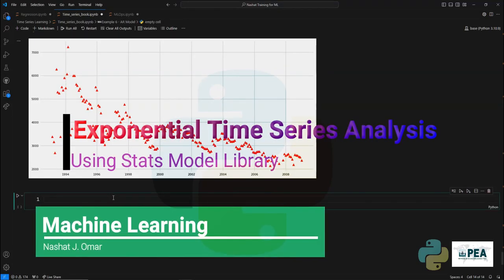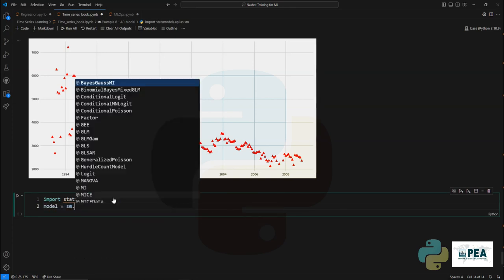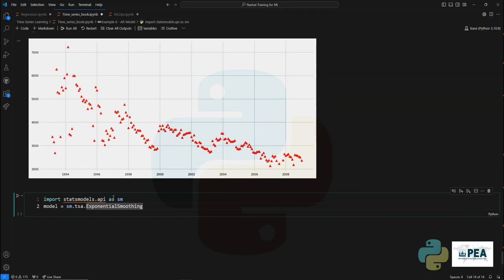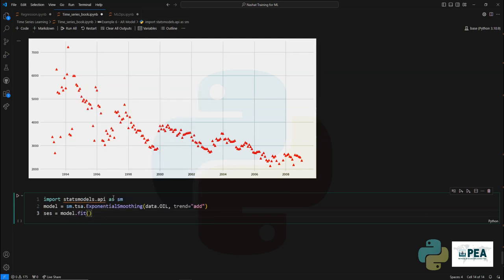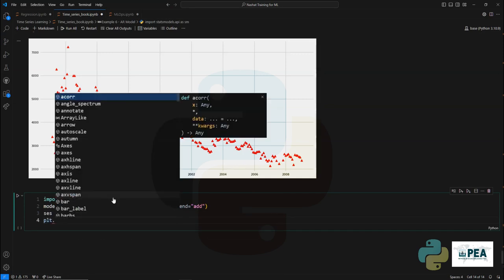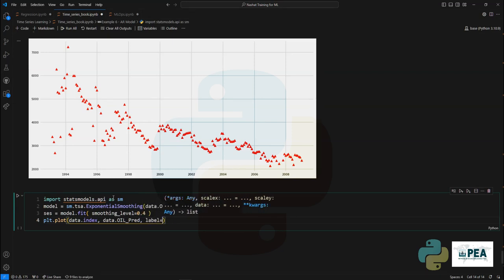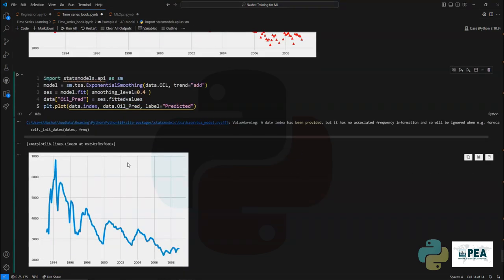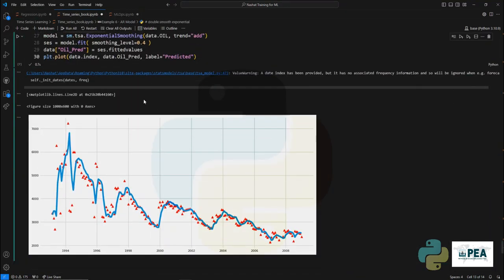5 Exponential TSA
🚀 Join the Ultimate Data-Driven Adventure in Oil and Gas! 🛢️🔬

Are you ready to transform the Oil and Gas industry through the power of Machine Learning and Python? 🌐🏭

🔍 Unlock the Potential of Data:

Join our exclusive 2-month online course on "Machine Learning for Oil and Gas Using Python" and embark on a data-driven journey like never before! 🚀

The "Machine Learning for Oil and Gas Using Python" course is meticulously designed to equip you with the skills and expertise to harness the potential of data and implement data-driven solutions in the Oil and Gas sector.

Over the span of 2 months, you'll delve into a well-structured curriculum that blends theory and hands-on projects to ensure you're ready to tackle real-world challenges.

We look forward to embarking on this transformative journey with you! 🚀

Best Regards,

Team PEA! 👥